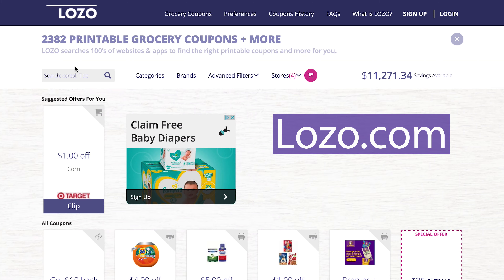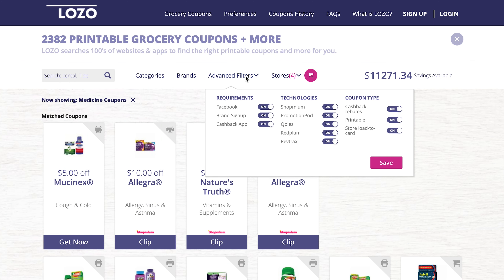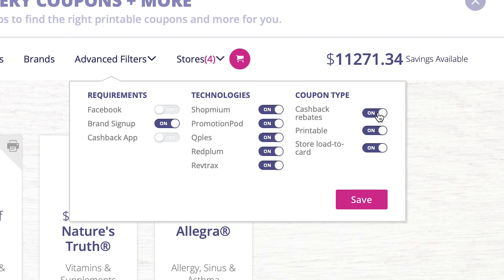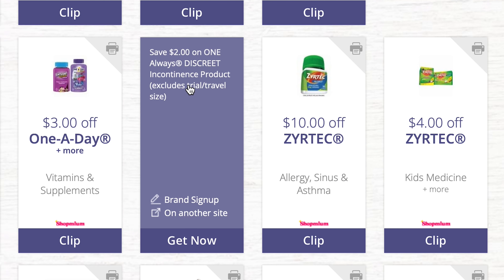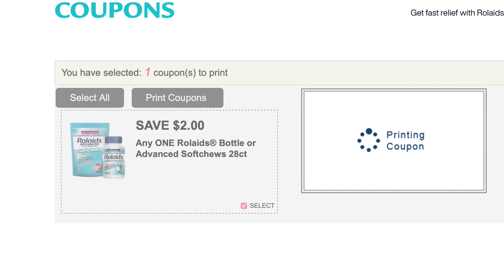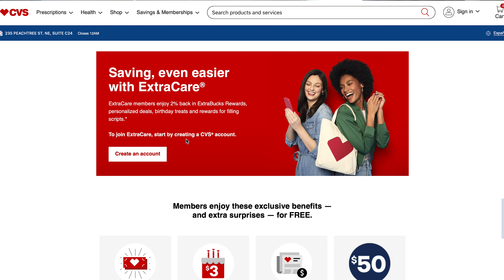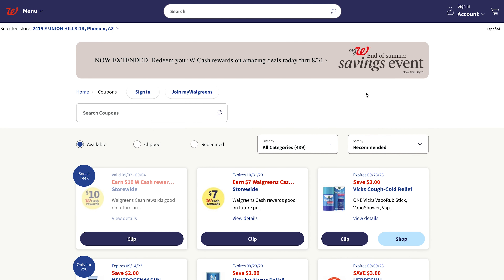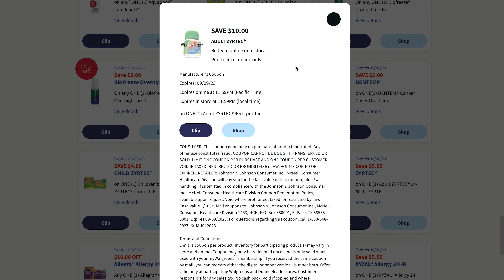How I save big on cheap medication! You can too! (USA)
In this video I talk about 5 ways on how you can save on over the counter and prescription medication!